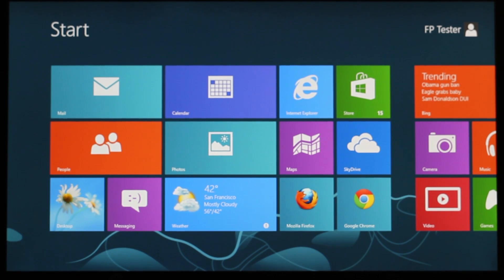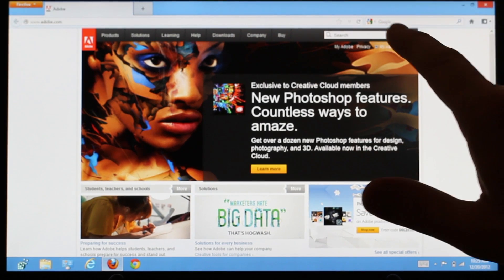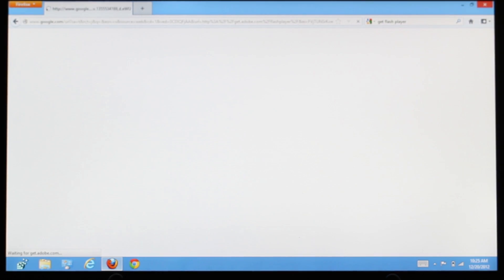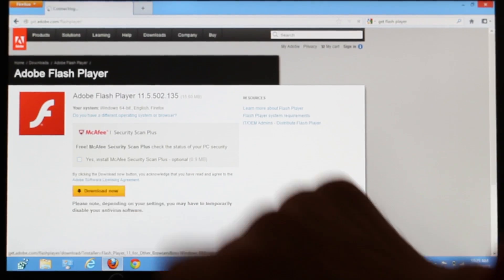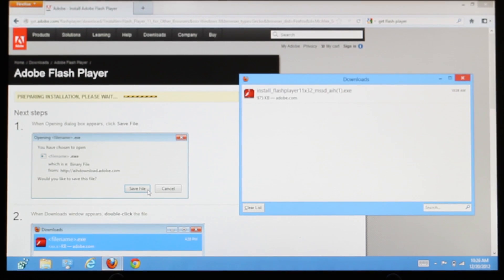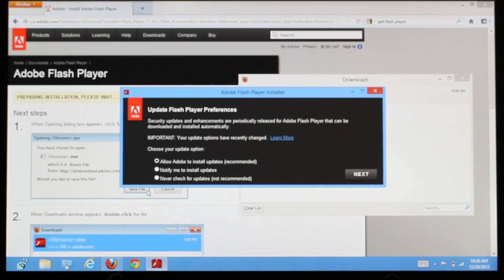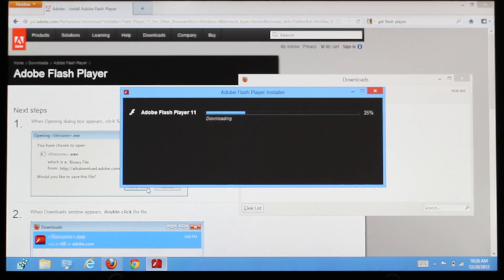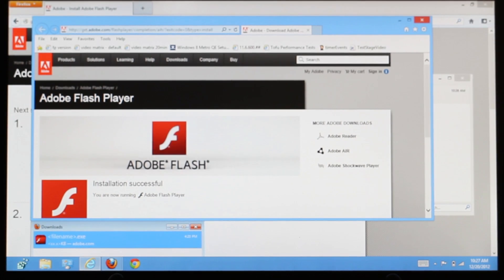Installing Flash Player on Windows 8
In this video, Adobe engineer Dave Seropian walks you through the simple process of installing Flash Player on Windows 8 for browsers that use the Flash Player plugin.